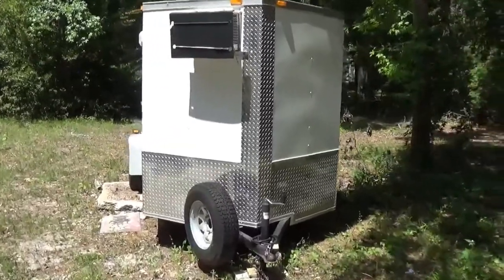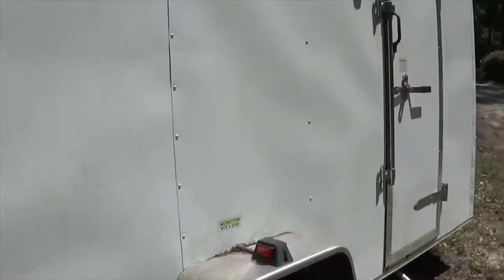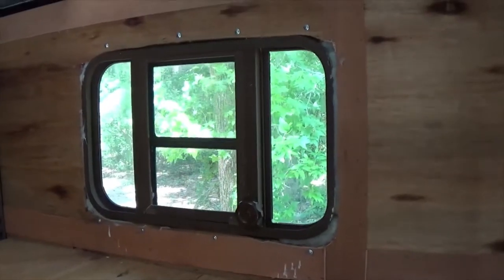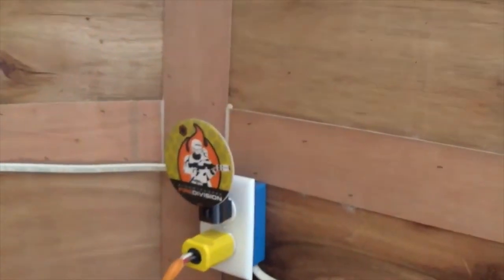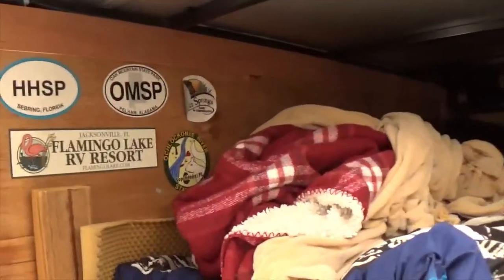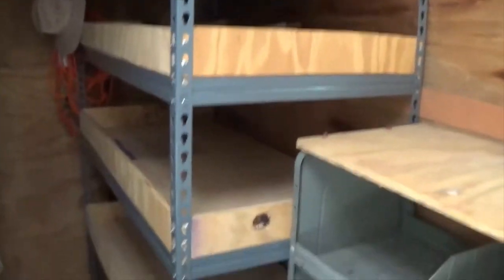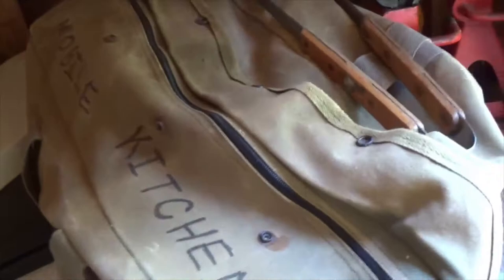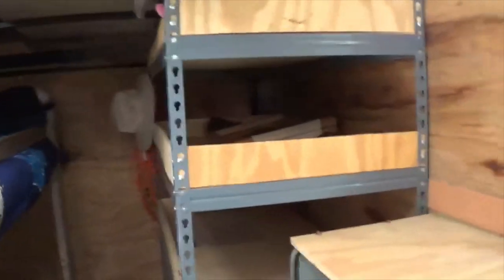6x12 Cargo Trailer Camper Conversion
This is a very basic but comfortable camper conversion. I love this camper style way better than purpose built RV's. Less hassle and better durability.